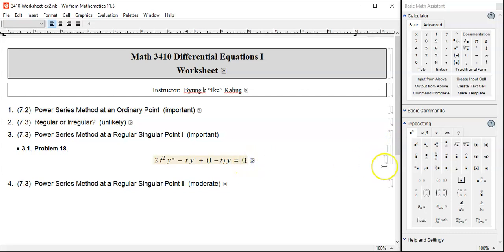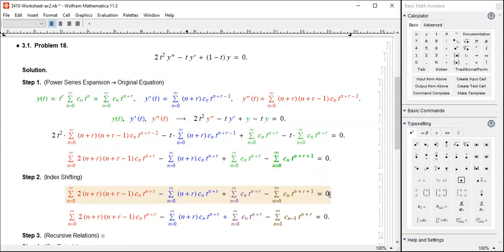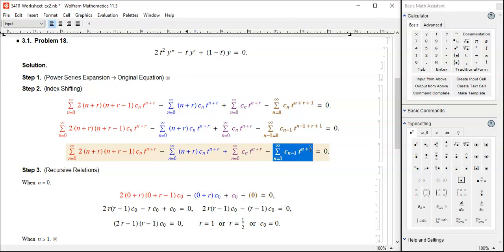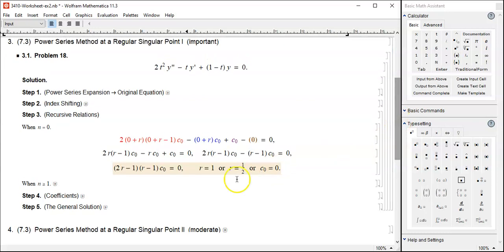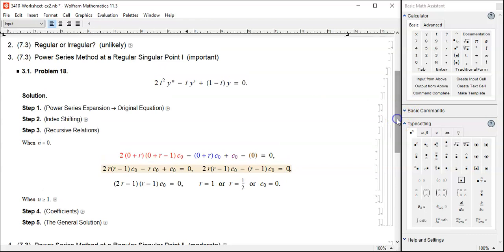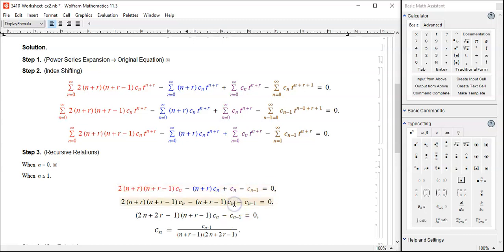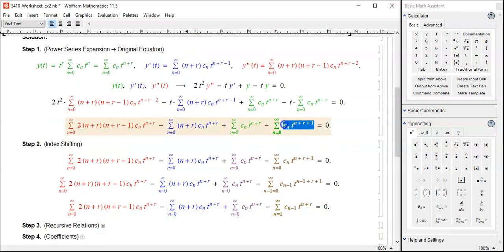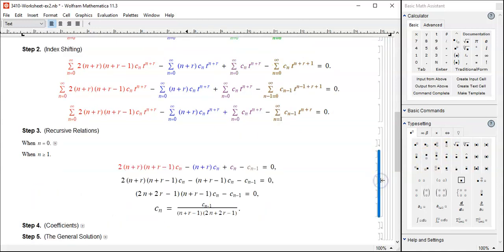3410 review ex2a 4